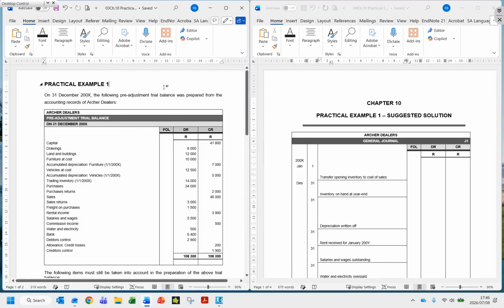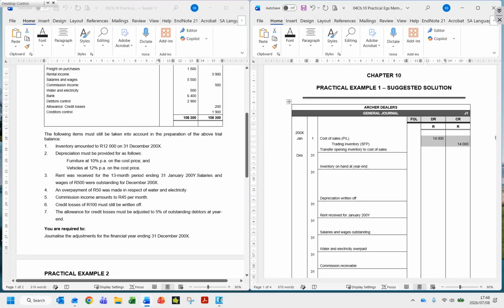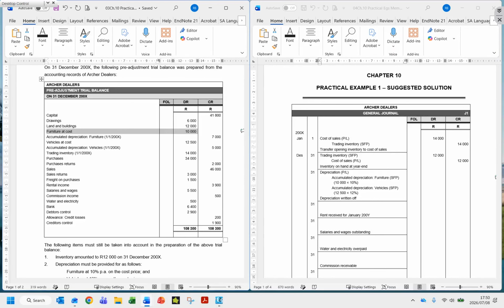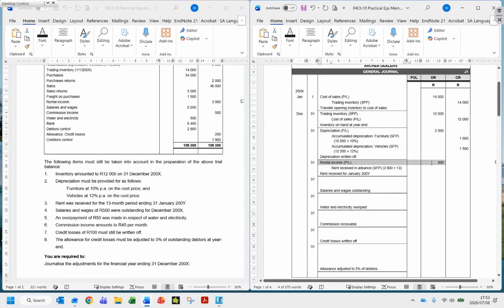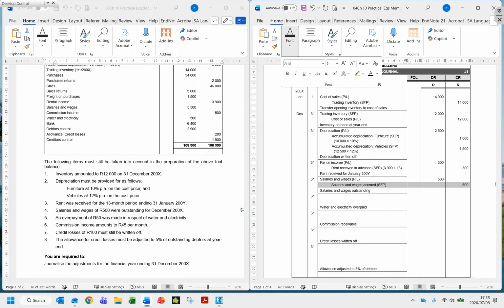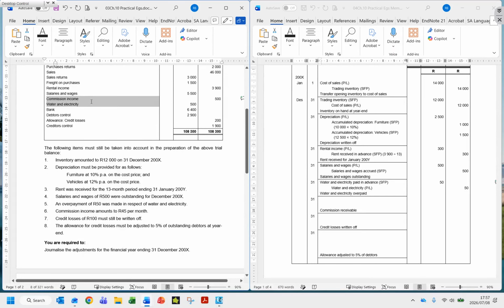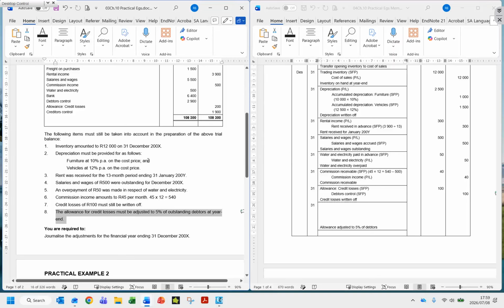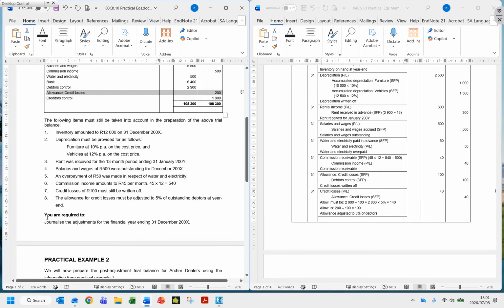03 August 2026